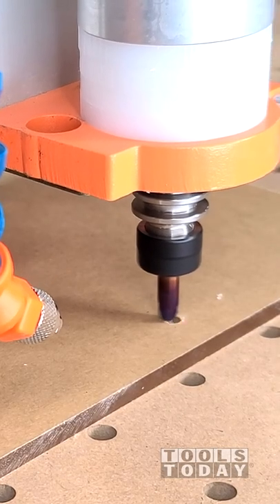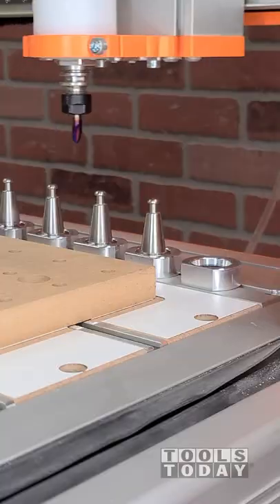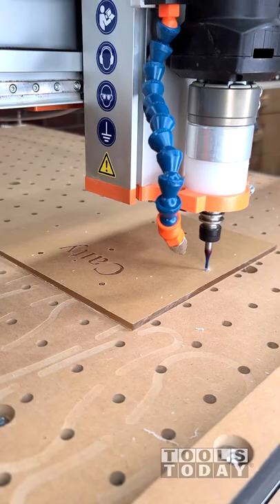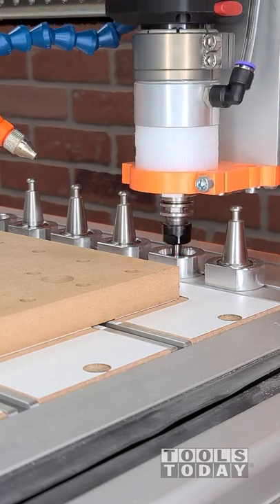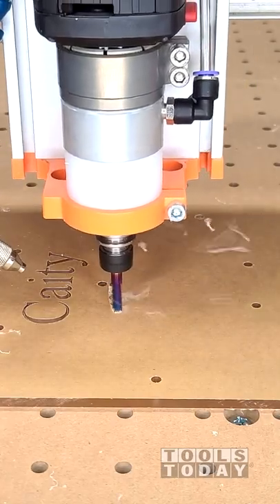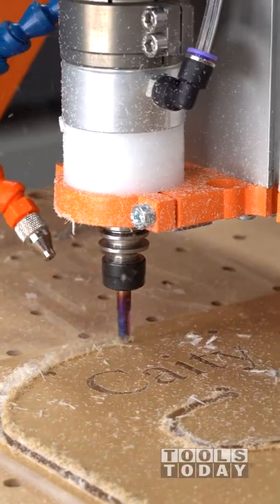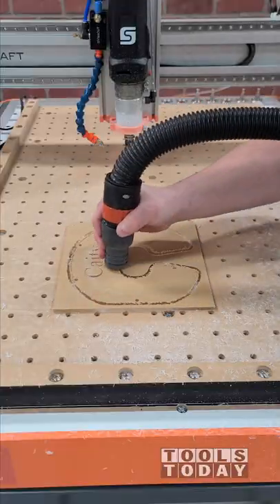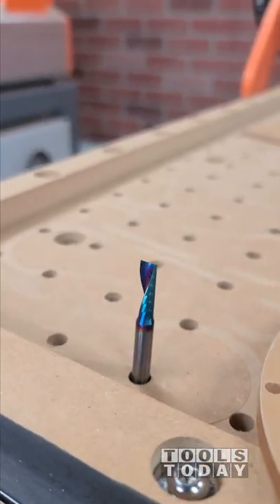Cutting 1/4" Acrylic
Finishing cutting the acrylic on the Alphabet Piggy Bank project on the Stepcraft M.1000 CNC machine starting with the Amana Tool item no. 45626-K 3 flute 1/4" diameter 90° Spektra™ coated v-bit links to all tools below!
RPM: 18,000
Feed Rate: 60ipm
Plunge Rate: 20ipm
I then switched out for the Amana Tool item no. 51411-K 1/8" Spiral 'O' flute upcut bit to drill out the screw locations where it will mount to the wood.
RPM: 18,000
Feed Rate: 60ipm
Plunge Rate: 30ipm
Peck drill: .0625" per pass
I then switched out for the Amana Tool item no. 51404-K 1/4" Spiral 'O' flute upcut bit to cut the outside profile of the acrylic for a beautifully clean cut!
RPM: 18,000
Feed Rate: 100ipm
Plunge Rate: 100ipm
Ramp in: 2" smooth ramp
Peck drill: .25" per pass

Tools Used:

Design Software - Vectric V-Carve Pro -
Amana Tool 45626-K SC Spektra Extreme Tool Life Coated V-Groove 90 Deg x 1/4 D x 1/8 CH x 1/4 Inch SHK 3-Flute Router Bit
Amana Tool 51411-K CNC Spektra Coated SC Spiral O Single Flute, Plastic Cutting 1/8 D x 1/2 CH x 1/4 SHK x 2 Inch Long Up-Cut Router Bit with Mirror Finish
Amana Tool 51404-K CNC Spektra Coated SC Spiral O Single Flute, Plastic Cutting 1/4 D x 3/4 CH x 1/4 SHK x 2 Inch Long Up-Cut Router Bit with Mirror Finish